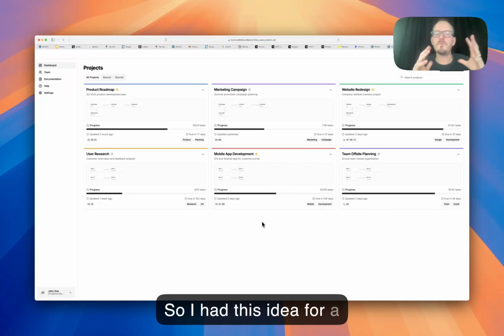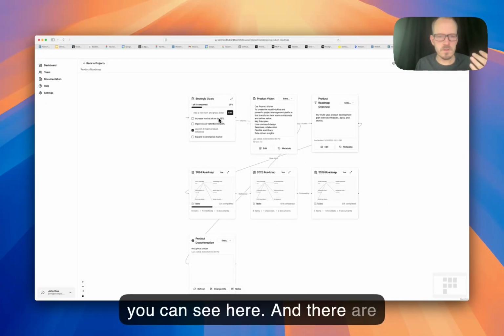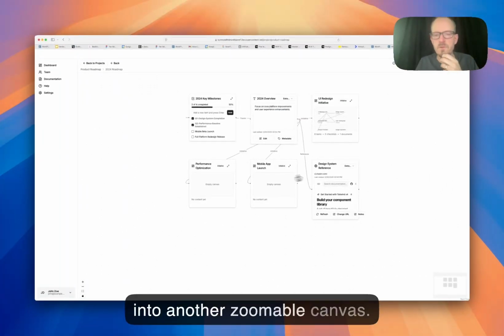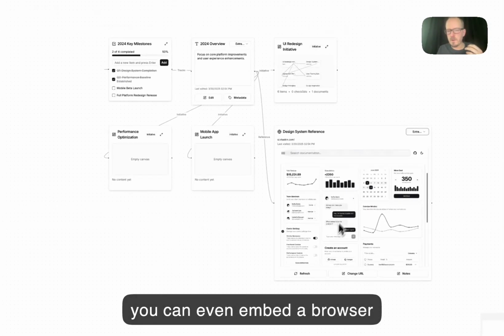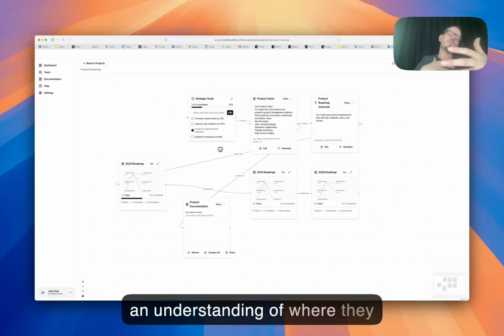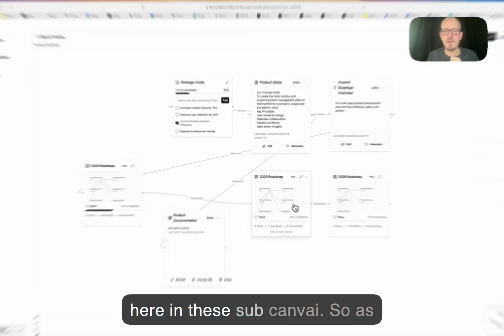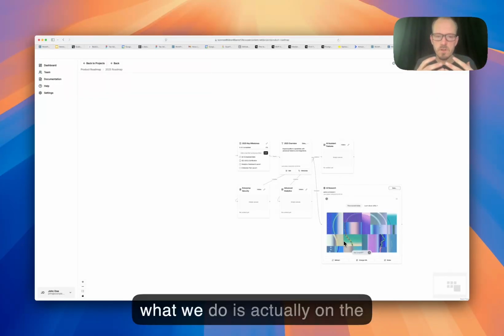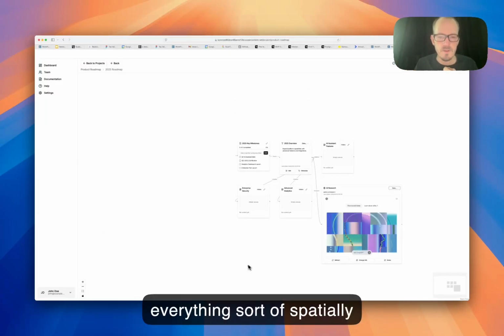🔮 Introducing the Infinite Canvas UI — A New Era of Project Management (Experimental)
Forget tabs. Forget folders. This is project management reimagined.
Our experimental UI gives you an infinite canvas where ideas, tasks, documents, webpages, and even other canvases come together in one spatial, zoomable universe.

🧠 Organize your thoughts visually
📄 Drop in docs, sites, notes, and todos
🌌 Zoom in and out for full context or laser focus
🧩 Nest projects within projects — infinitely

Whether you're a designer, developer, or team of one, this system is built for how creative work actually happens.